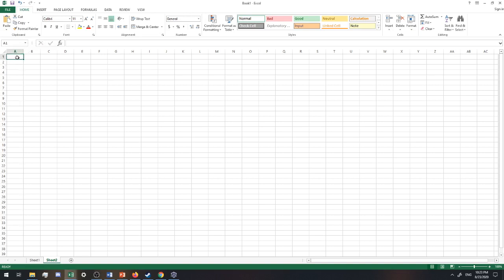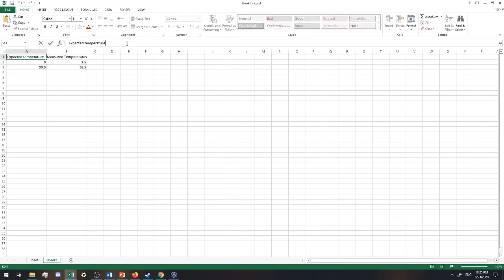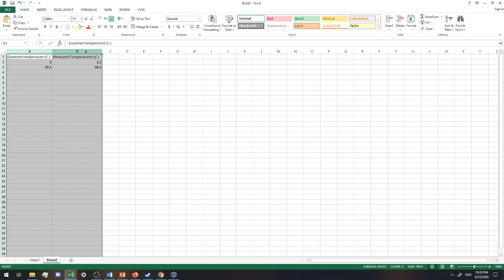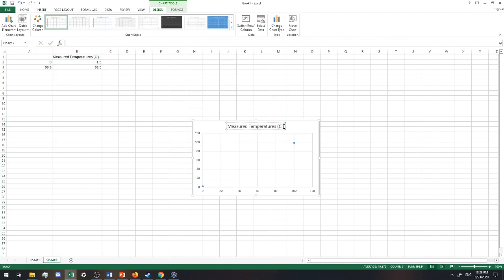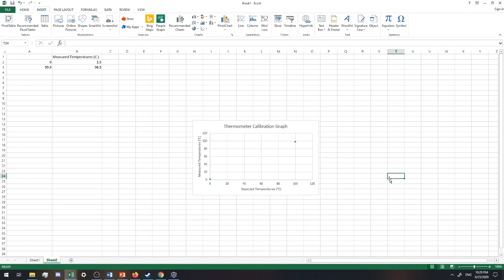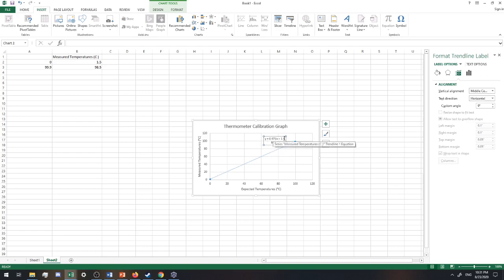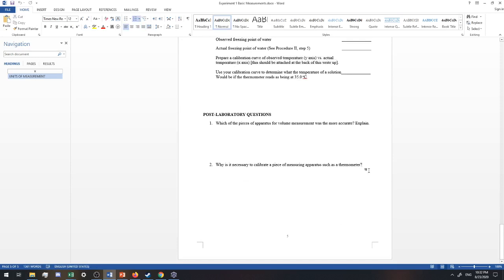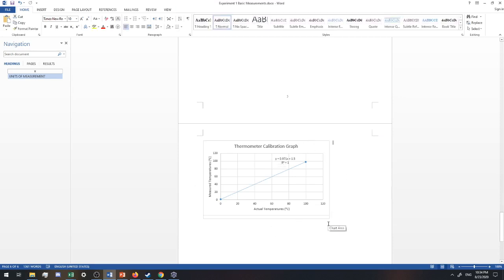Putting data into excel and making a trendline (General chemistry lab)